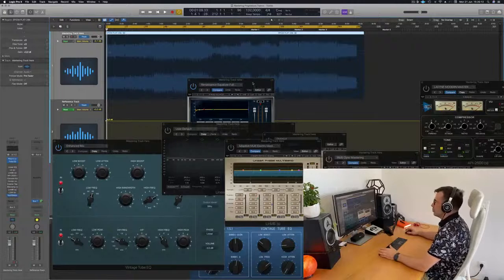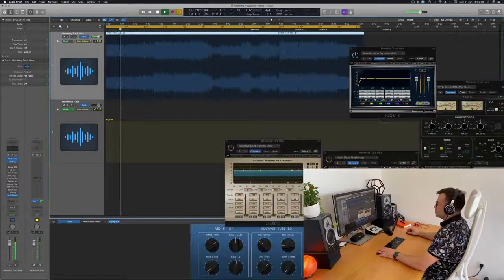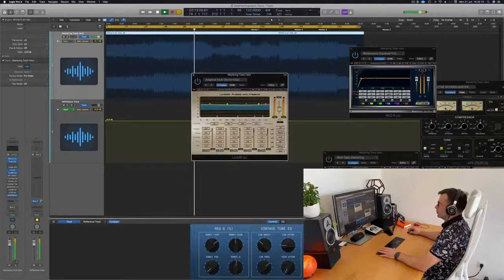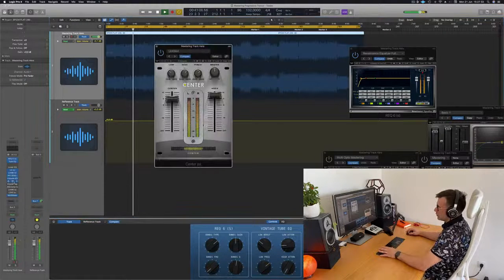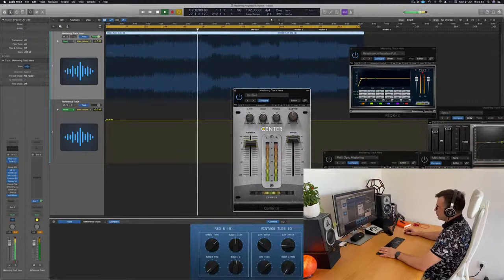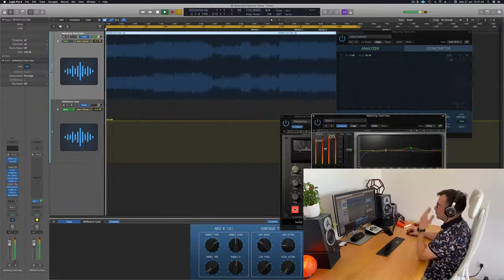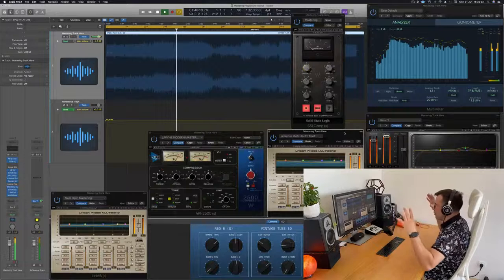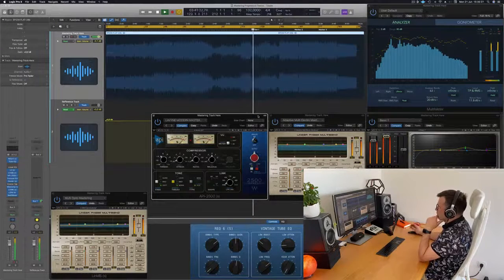How to master trance music in 2021 | Live Electronic Music 241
How to master trance in 2022 Logic Pro X Waves mastering chain

Learn how to master Trance Music music by watching our free live tutorial and study the Logic Pro X Template from the session to practice what you have learned. The Live Electronic Music Tutorials give everyone the opportunity to learn music production at their own pace anytime anywhere. Unlock the secrets of electronic music now.

We slide into episode 241 of your live electronic music tutorial with a track we previously composed, mixed and arranged in previous episodes. We are now ready for the final stage of the production, we will master the song using Logic Pro X and the WAVES plugins.

Chapters:

0:00 How to master trance music
0:32 Tips before the mastering process
4:55 Song preview
7:35 Using L2 ultramaximizer to trim the top peaks
8:47 Using the LinMb to adjust the phase and contain frequencies
9:55 Using the API2500 to thicken the low end
10:58 Using an analog EQ replica to add caracter
11:46 Using WAVES center to widen the sound and add focus
13:36 Using a WAVES SSL G Comp to glue the mix
14:17 Using a tight opto LINMB to tighten the mix
15:16 using the L316 Multimaximizer properly
15:59 Final Track listen
20:25 Final Thoughts